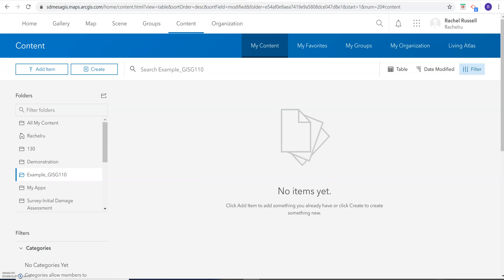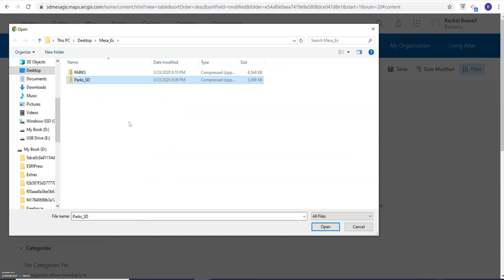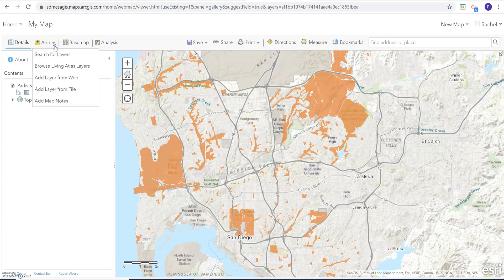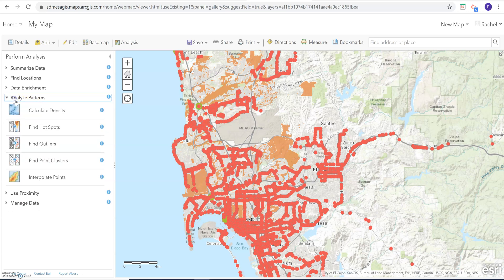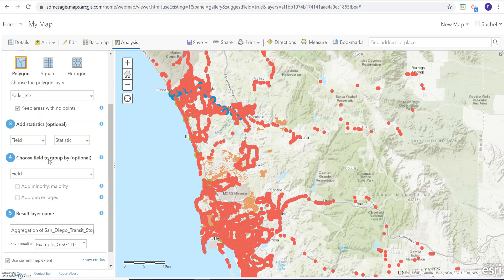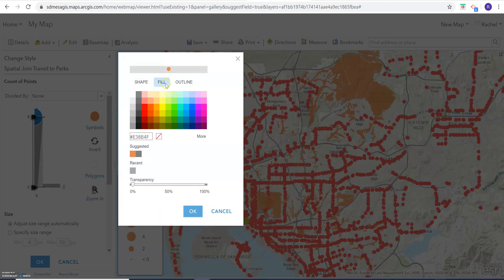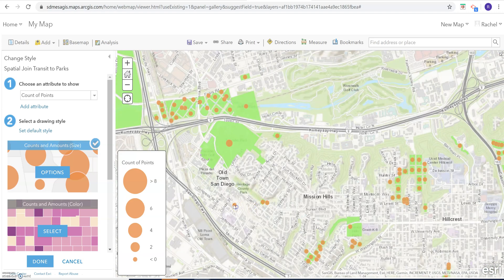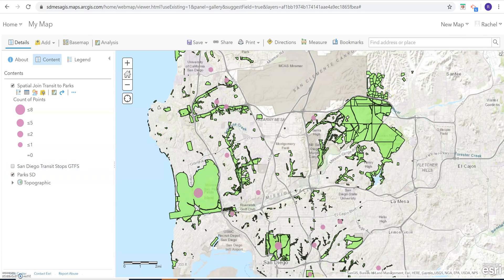How to complete your final project with ArcGIS Online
Step by step on how to add your data or add data from ArcGIS Online to complete your project.  You will need to request access to Mesa's organizational account.